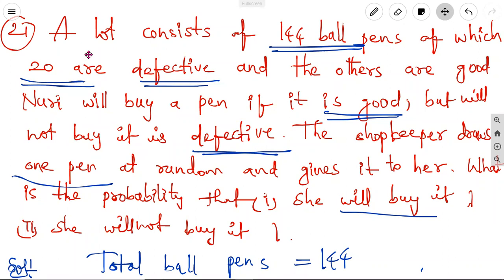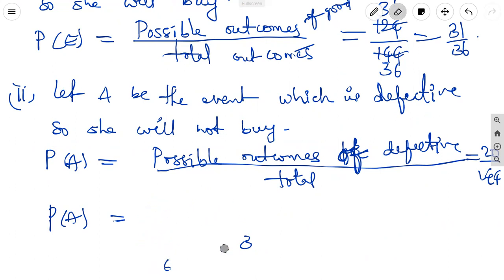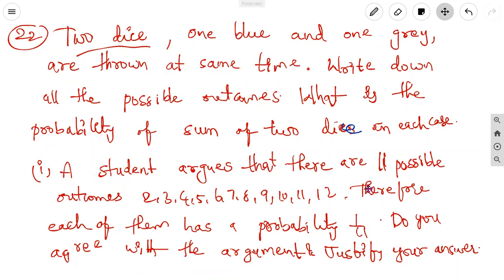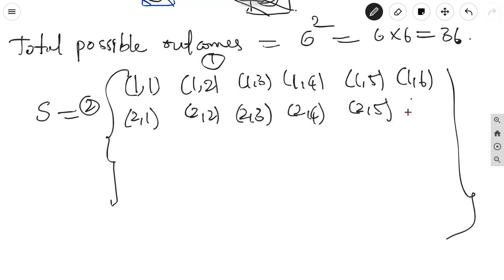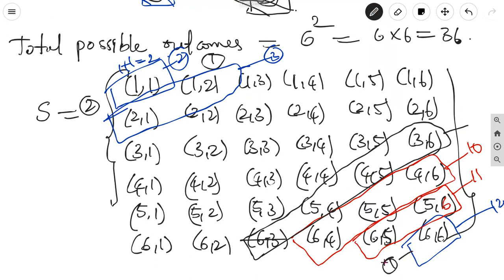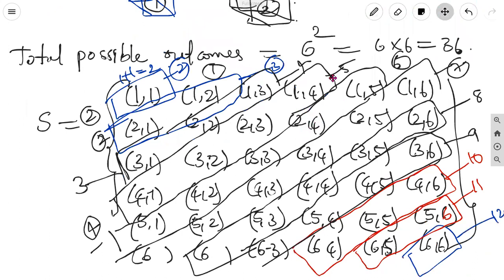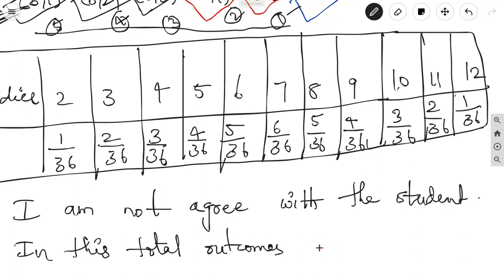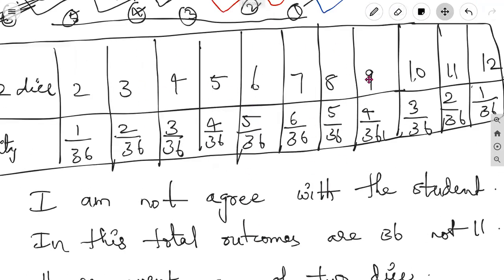CBSE-STATE BOARD-10TH CLASS#Probability#Problems-21 and 22 with solutions-class4